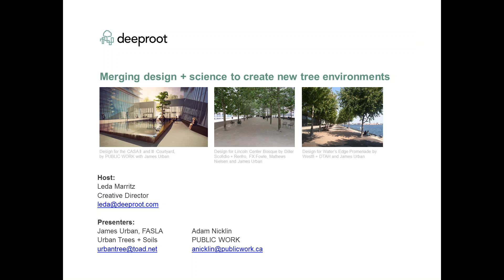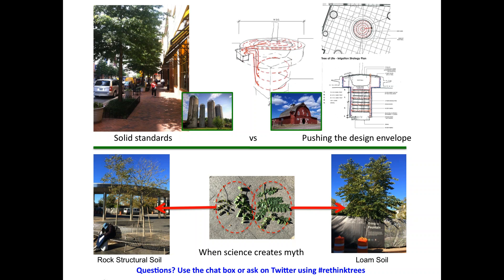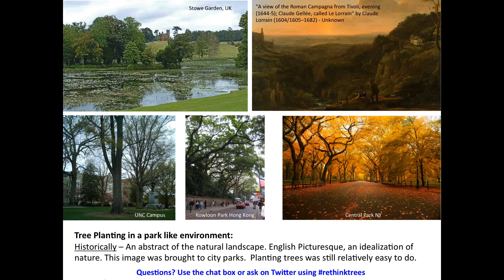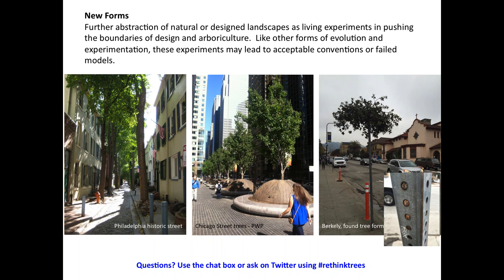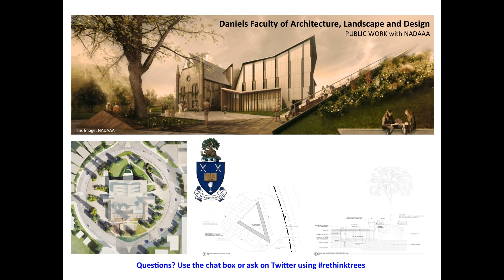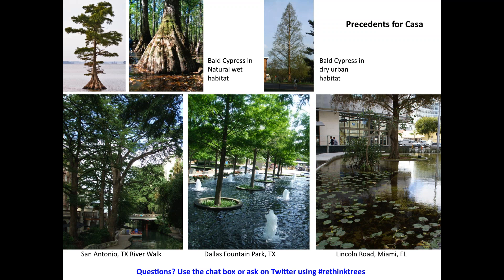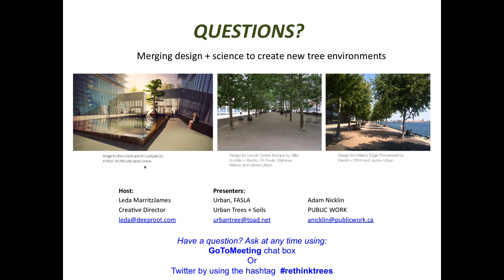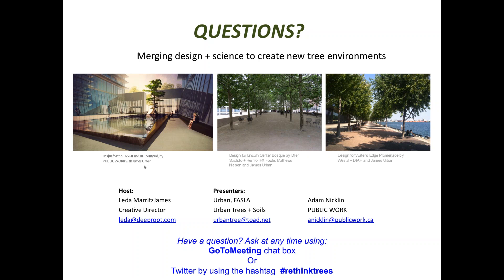Webinar: Merging design and science to create new tree environments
This webinar is an in-depth discussion and presentation by James Urban, FASLA (Urban Trees + Soils) and Adam Nicklin (Principal, Public Work) about unexpected solutions to difficult tree and soil problems in the urban environment.

Adam and Jim are both experienced designers on trees and soils in the urban realm. Together they discuss several projects in detail, including the processes -- technical, financial, and political -- that drove different solutions.